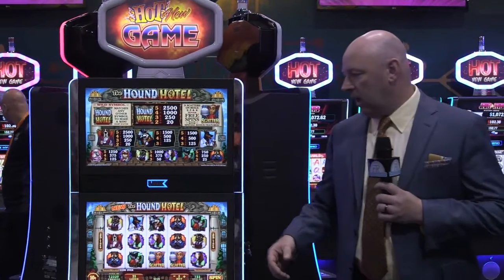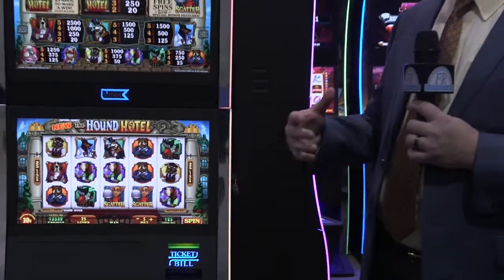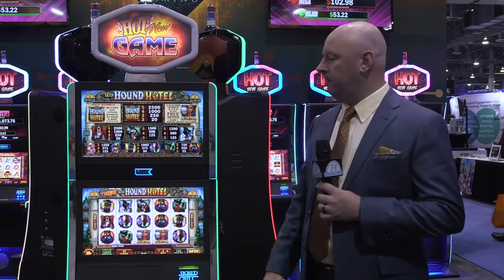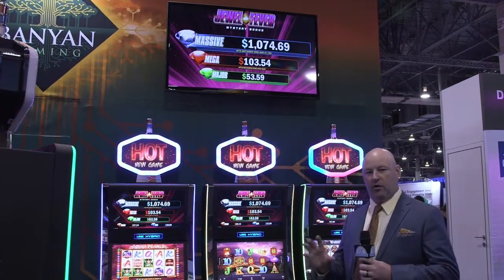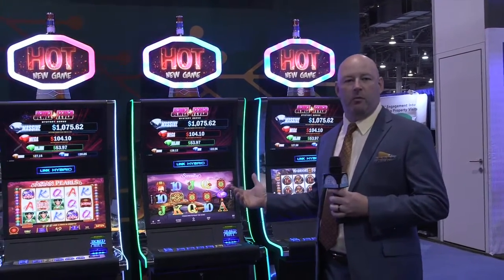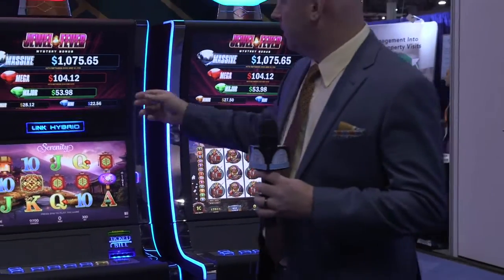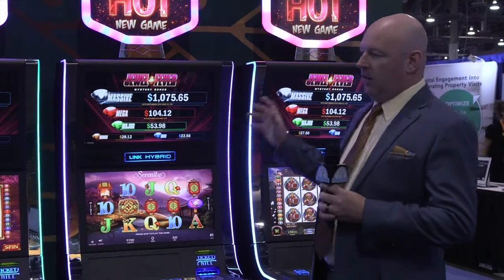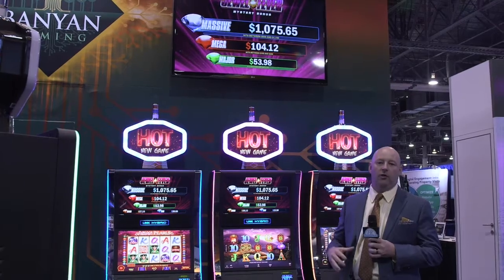Banyan Gaming (Jason Seelig) G2E 2016 Fantini Research